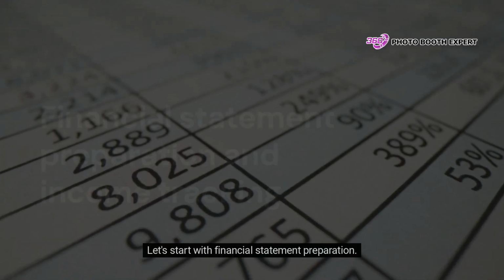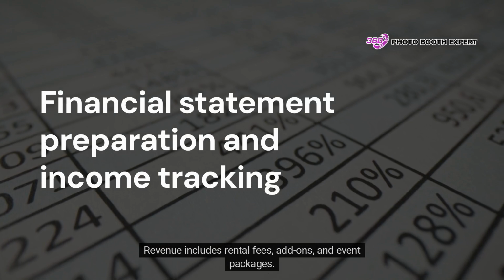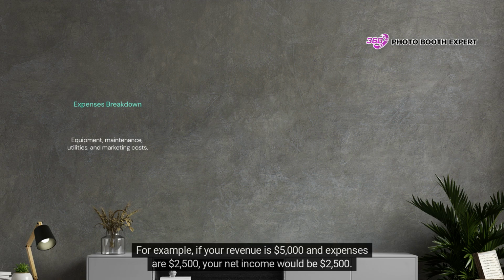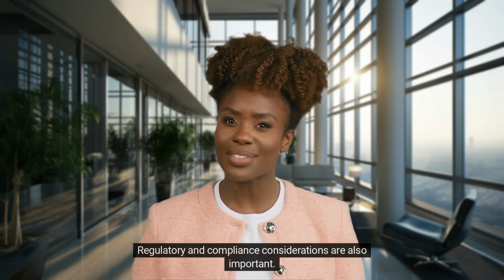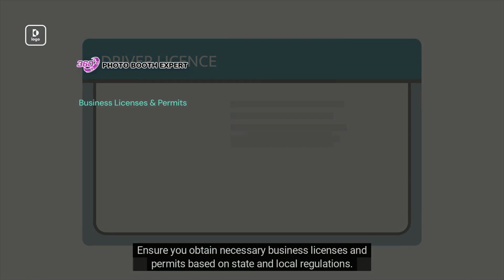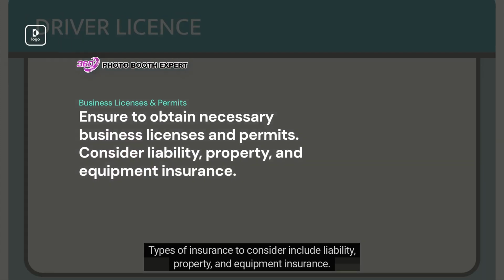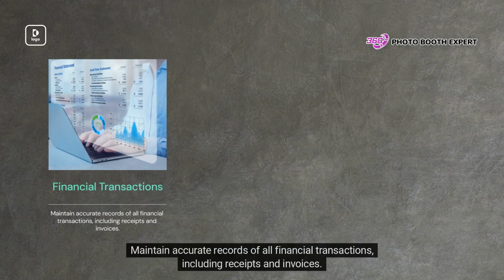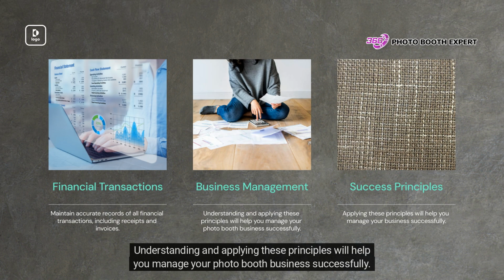Advanced Accounting Principles for Photo Booth Business Owners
Stop researching. Start booking. 📸🚀 360 Video Booth Supplier for individual and professional use. Solutions for photo booth rental owners. Take your business to the next level with our help. Let the EXPERTS help you.